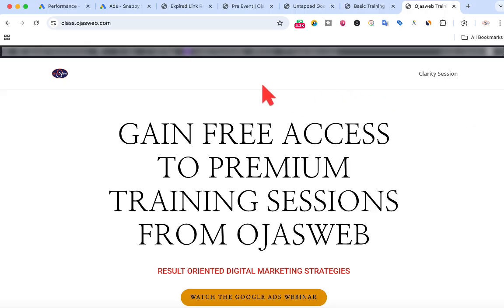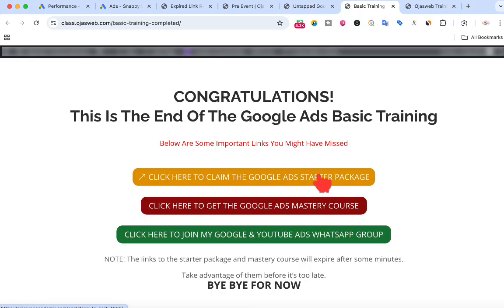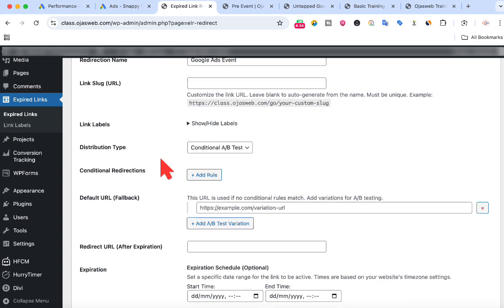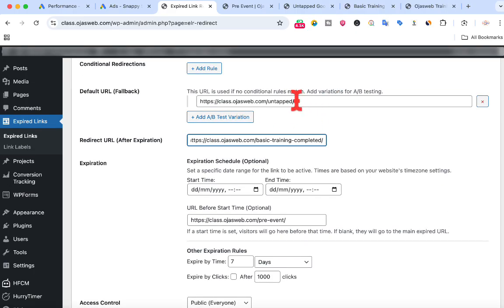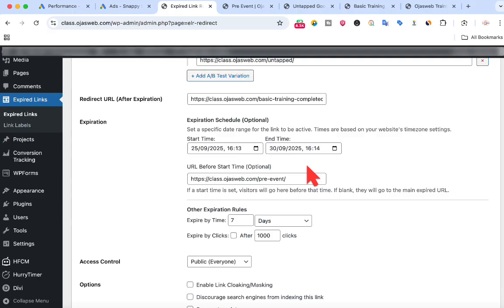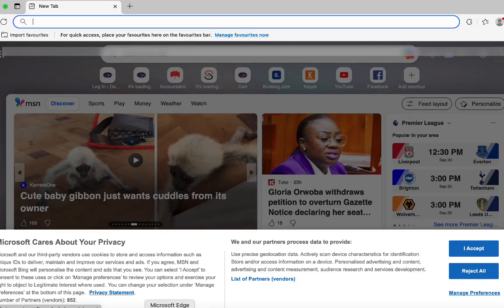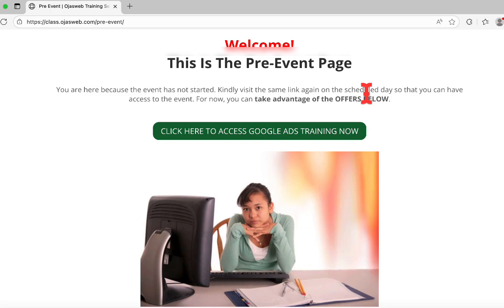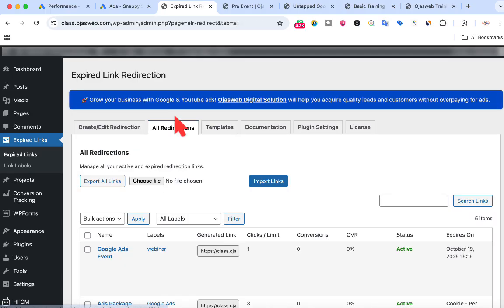How To Create Smart Links On WordPress | WP Dynamic Link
Watch this video to learn how to create smart links on WordPress.
In this video i demonstrated using the schedule feature of the plugin.
You can start using the plugin for all your link management and marketing.